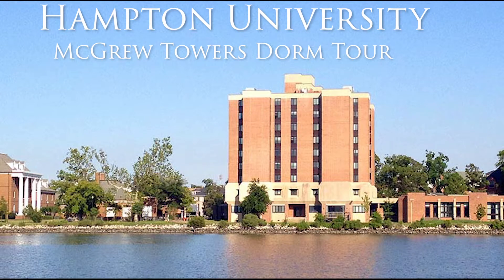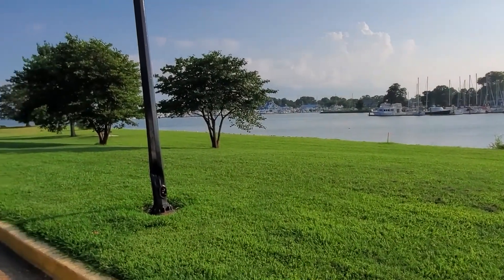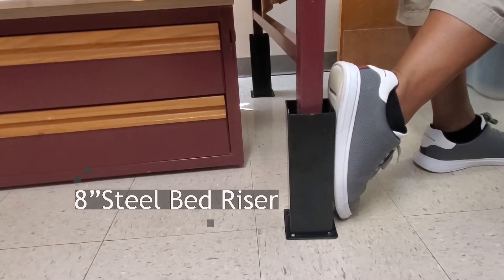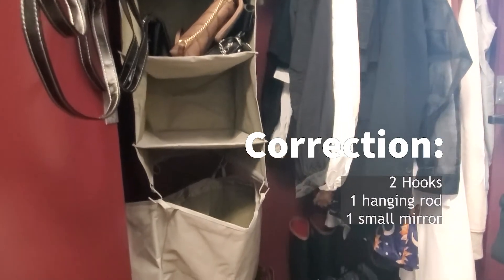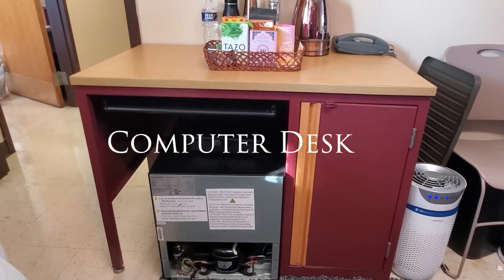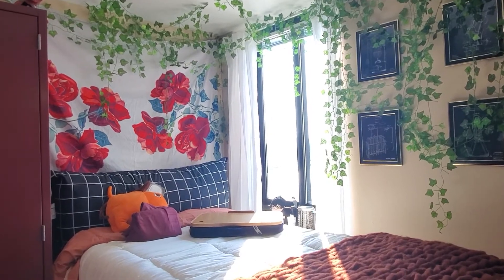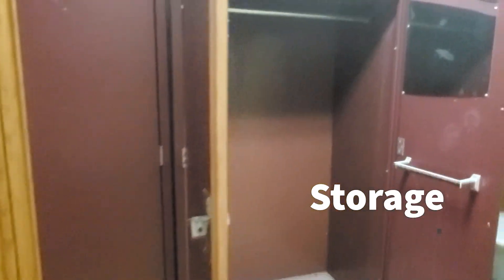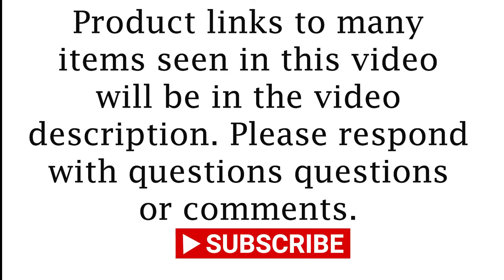Hampton University McGrew Towers In Depth Dorm Room Tour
An in depth tour to help parents and students prepare for move-in. The dorm rooms In McGrew Towers differ so please only use this video as a guide. Below are the links of all products seen in this video.

Hanging Closet Organizer

Air Purifier

Mattress Protector

Dorm Comforter Set

Sheer Tassel Curtains

Magic Hangers

Hanging Leaves

Wall Tapestry

Area Rug

Heavy Duty Moving Storage Bags

Bed Risers

Turkish Liens/Towels

Dual Door Fridge

Keurig K-Mini Coffee Maker

Electric Double Wall Kettle

Small Wire Hooks Command Strips

Self Adhesive Curtain Rod Holders

Chemistry Pictures

Memory Foam Mattress Topper

Laptop Desk With Pillow

Travel Steamer